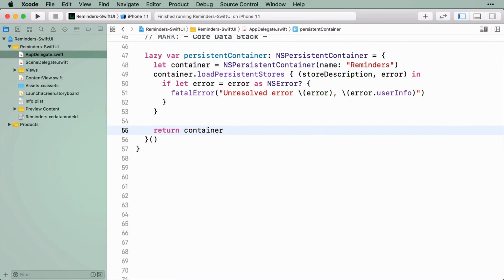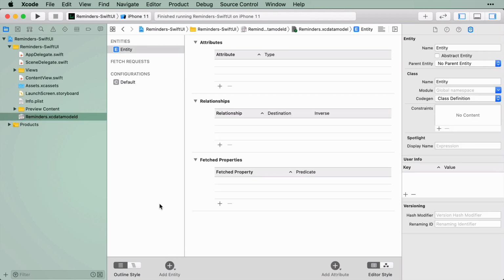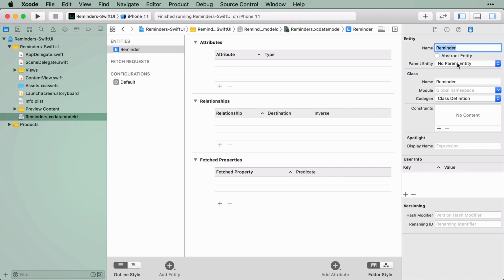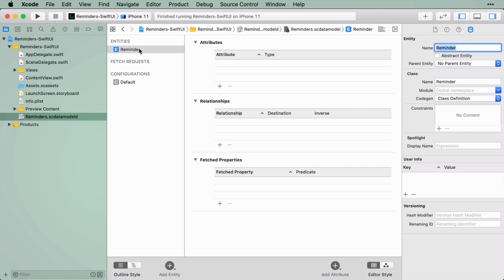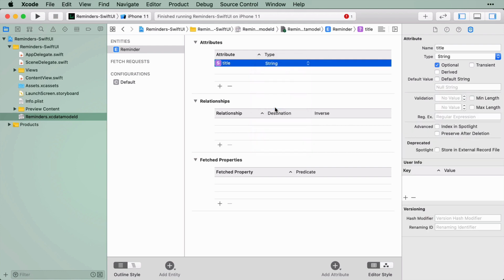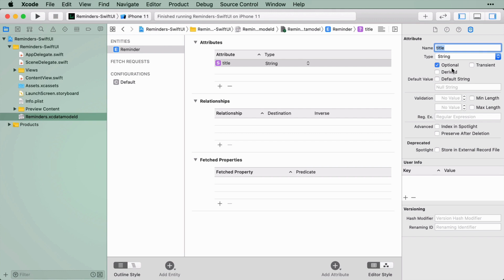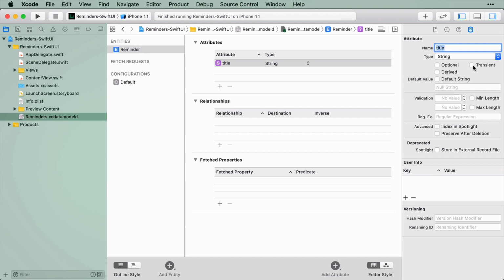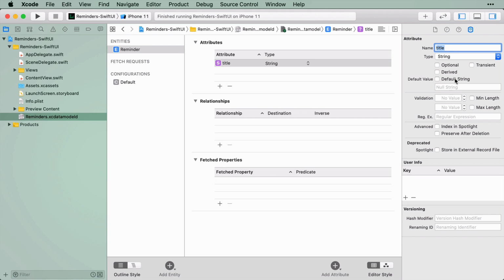Beginning Core Data 8